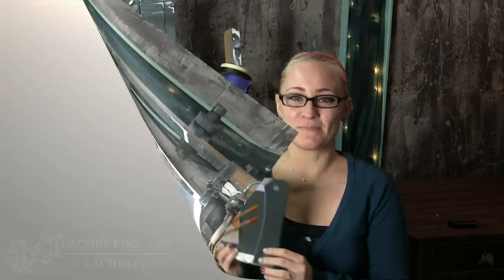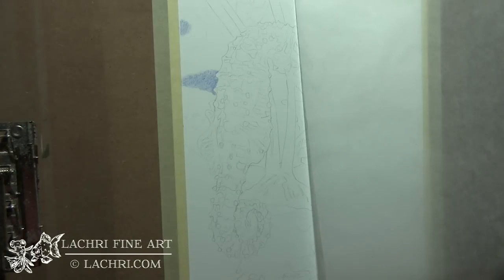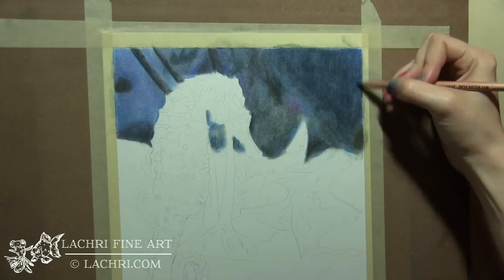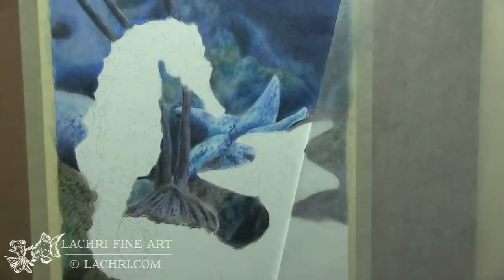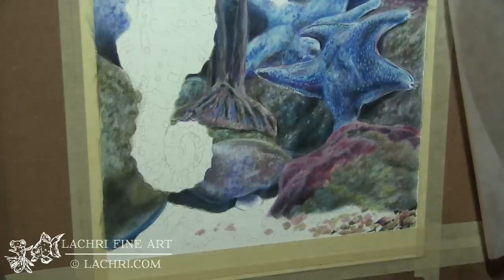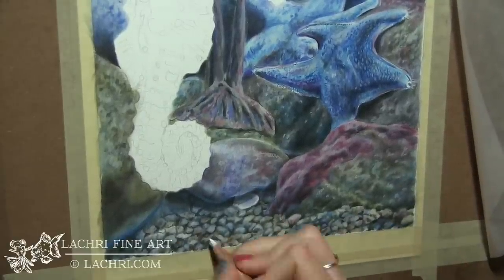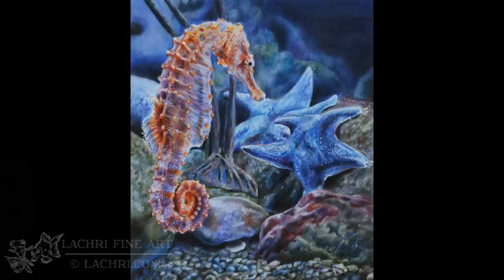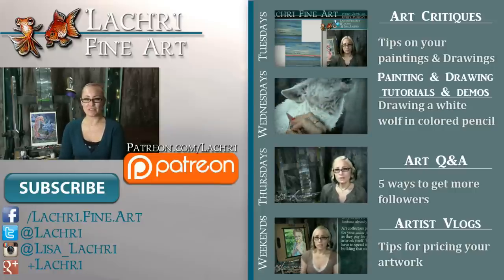Lyra Polycolor Colored Pencil Review and seahorse demo w/ Lachri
Today I'm reviewing the Lyra Rembrandt Polycolor colored pencils, doing a seahorse and starfish demonstration with these pencils where you can see how great they blend, AND showing you how to get white dots and highlights over your colored pencil work along with other colored pencil tips!!

You can get the Colored Pencil Titanium White and Colored Pencil Touch-Up Texture Just email them for a shipping quote if you're outside of the US.